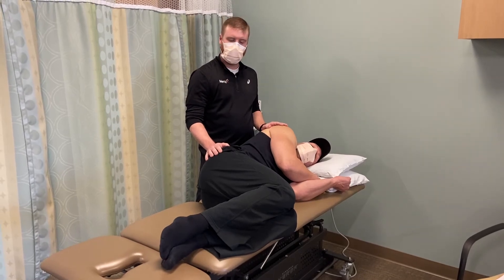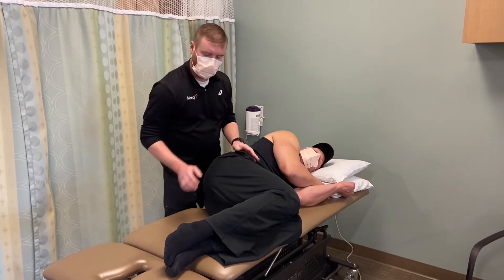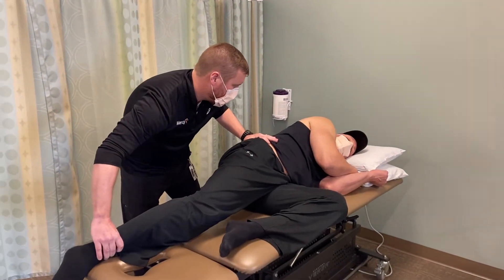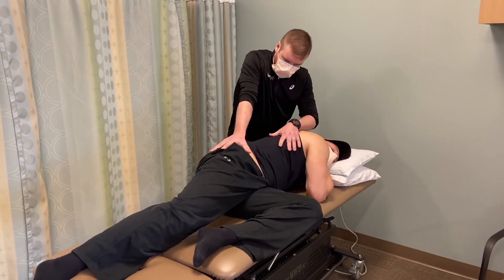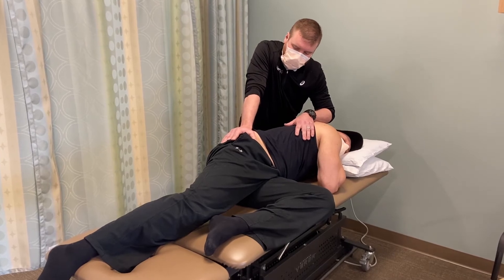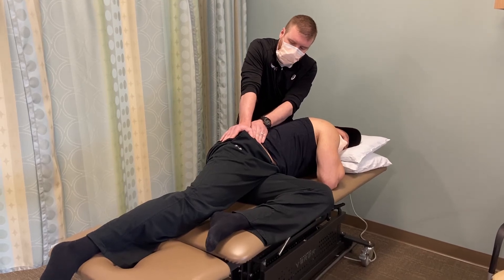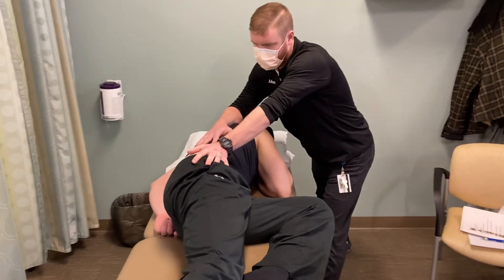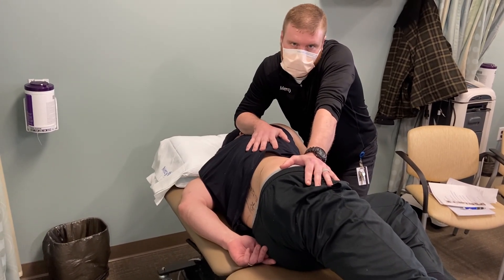Axial Separation - Flexion Bias